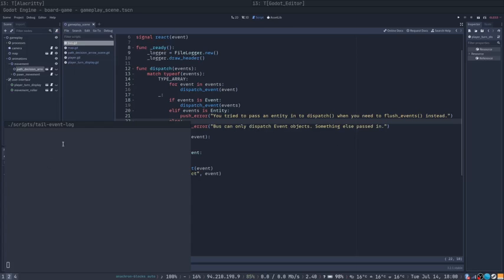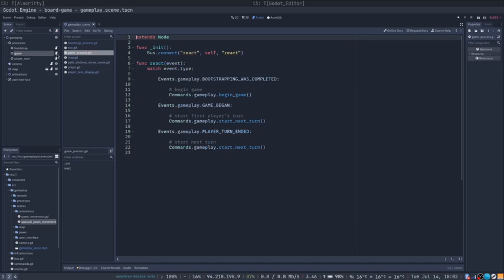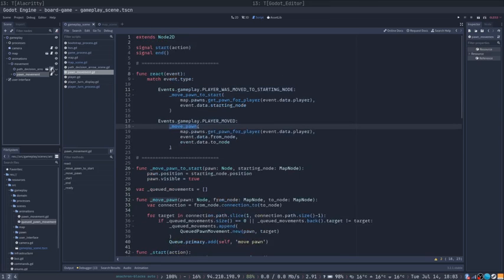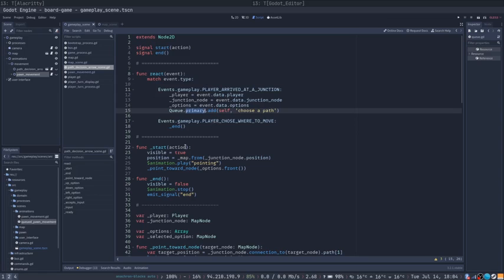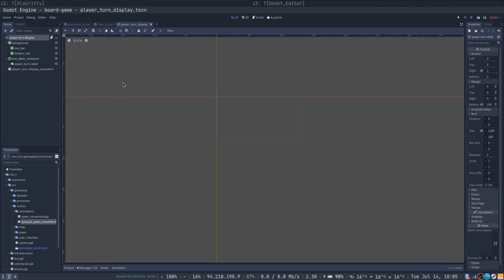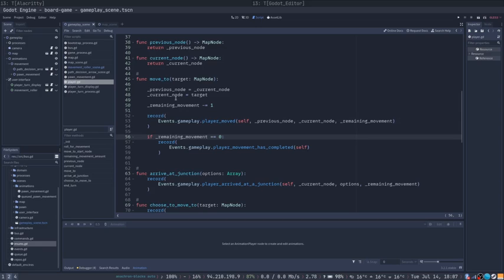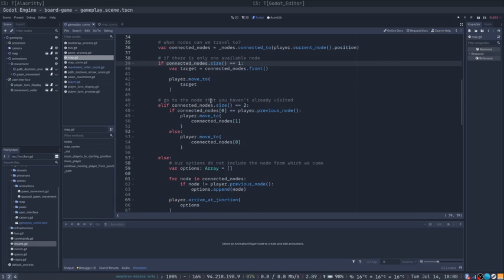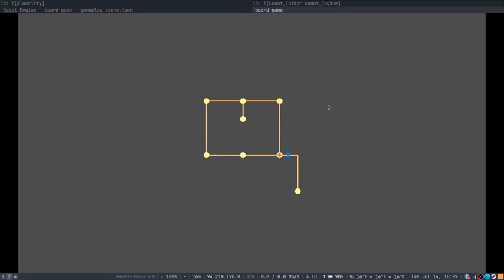Board Game Prototype - Status Update / Architecture 2020 07 14 18 00 41